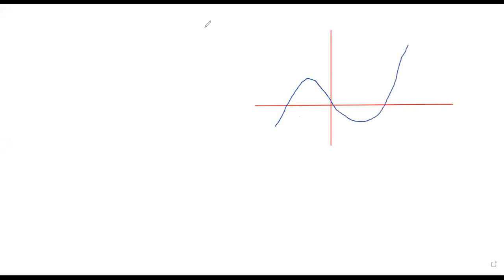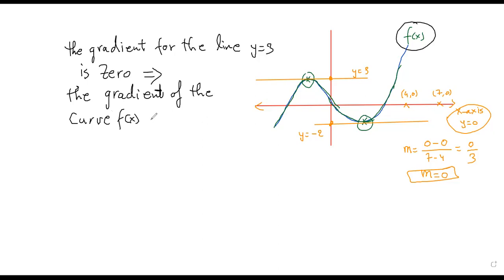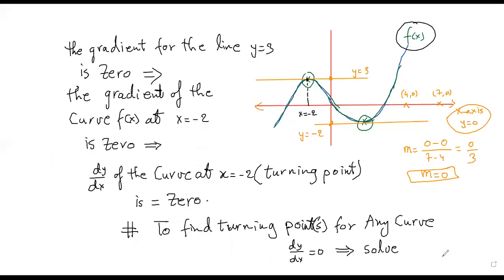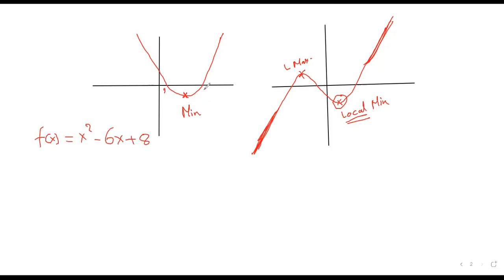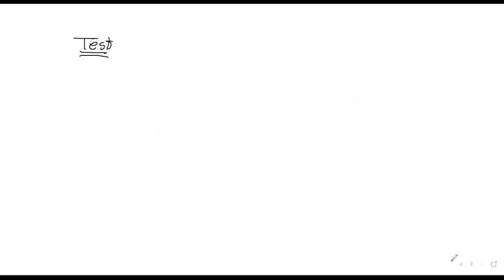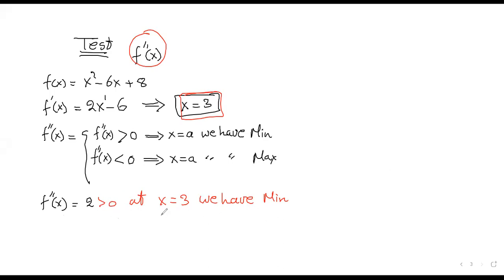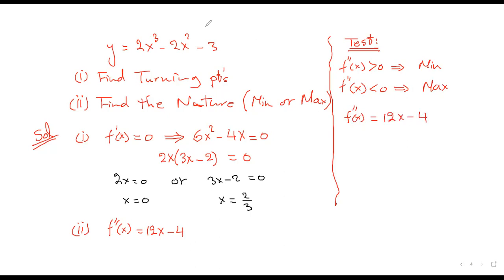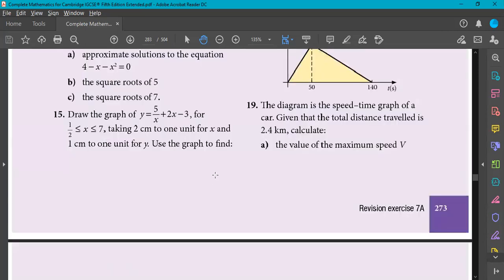Differentiation 3rdDec2020 session 2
Video are made by Isam Al Hassan if you have any questions and you want to subscribe with the teacher in asking questions, or following up with solving question you can contact WhatsApp